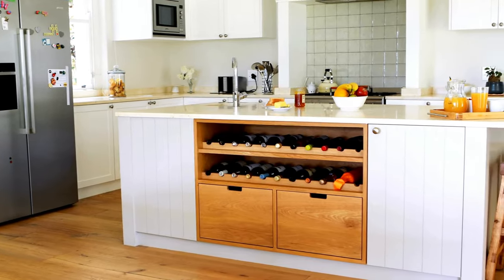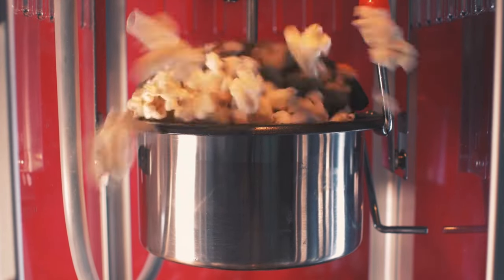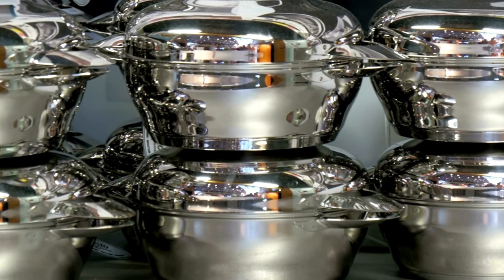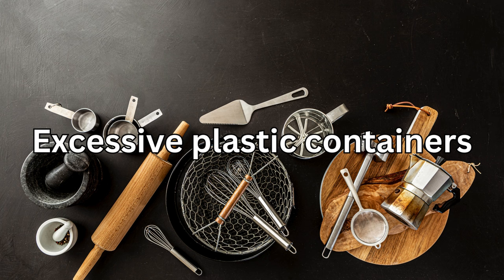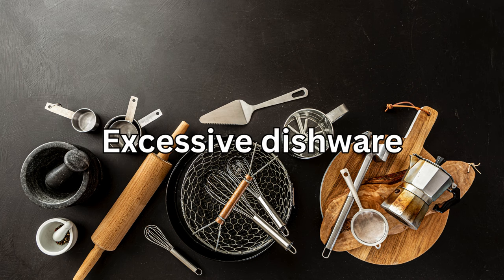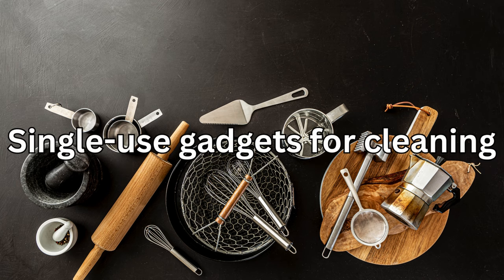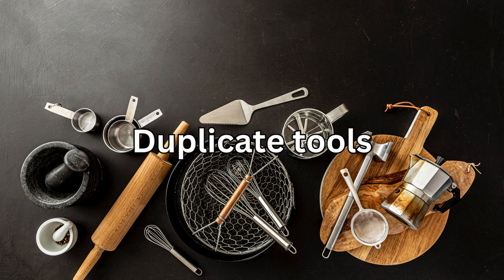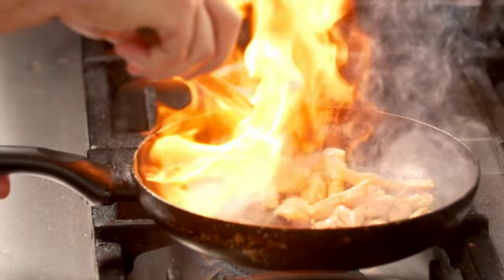15 Things Your Kitchen DOESN'T NEED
15 Things Your Kitchen Doesn't Need

If you declutter your kitchen it will be easier to keep clean and tidy AND you'll probably find that you enjoy cooking more and eat out less, win-win! Today let's talk about 15 items that your kitchen doesn't need whether your goal is to be a minimalist or just live more simply

We keep MANY things in our kitchen that we don't actually use! Today, let's talk about 15 things you can get rid of or declutter in your kitchen so that it functions WAY better! Cook more, clean less in a simplified kitchen!

0:00 15 Things Your Kitchen Doesn't Need
0:57 Single-purpose gadgets
1:13 Excessive cookware
1:24 Fancy knife sets
1:37 Unitaskers
1:52 Excessive plastic containers
2:07 Novelty appliances
2:20 Outdated gadgets
2:33 Excessive dishware
2:45 Bulky spice racks
2:58  Extra-large appliances
3:11 Single-use gadgets